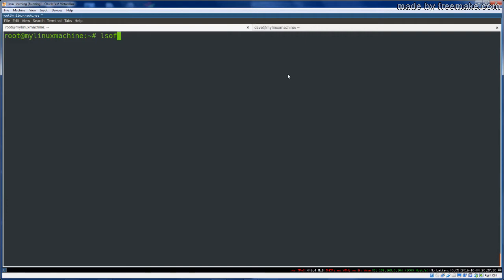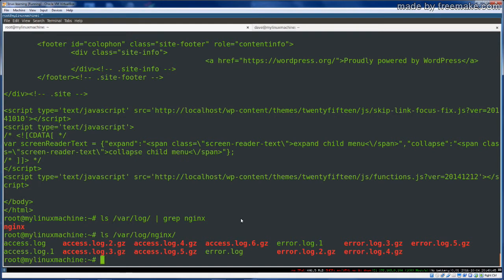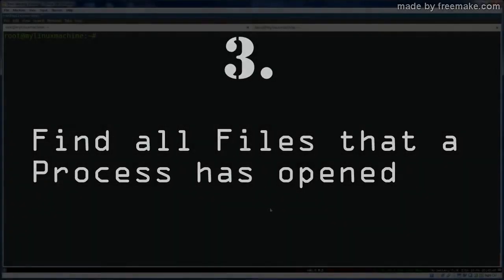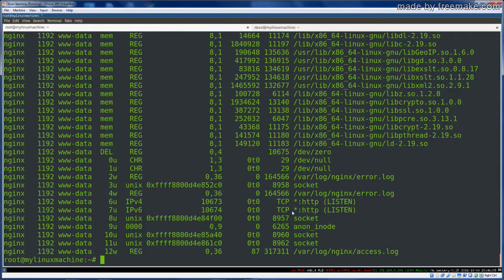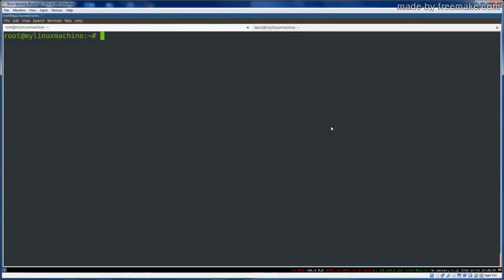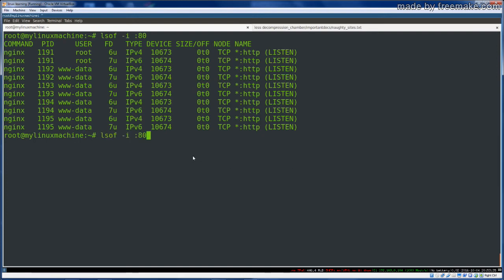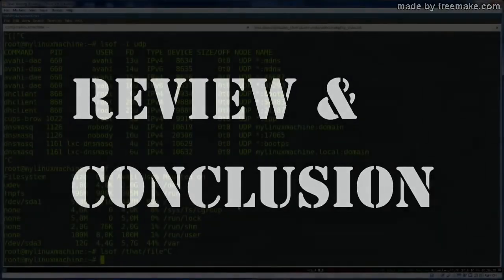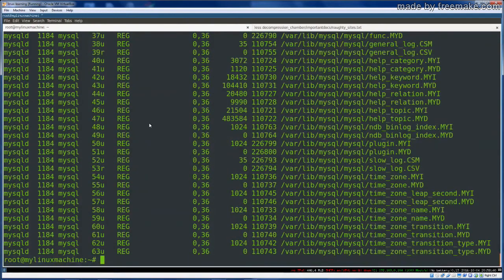8 Basic lsof Commands Every Sysadmin Needs to Know